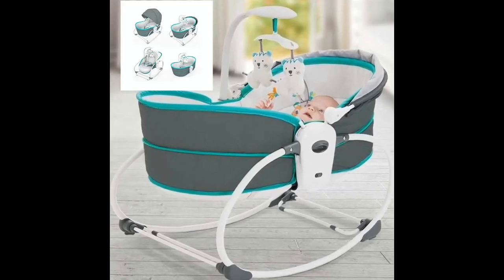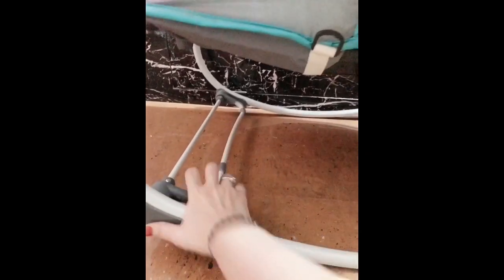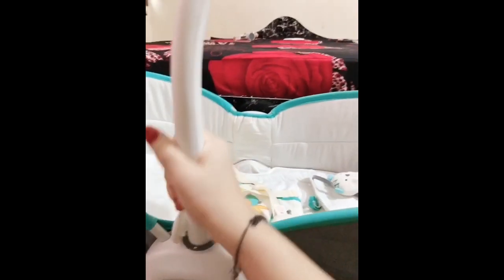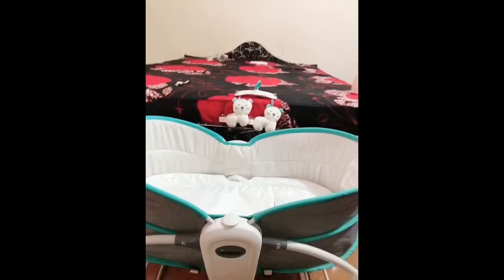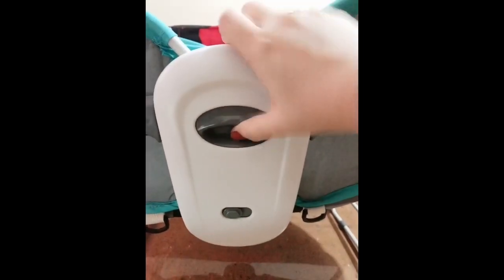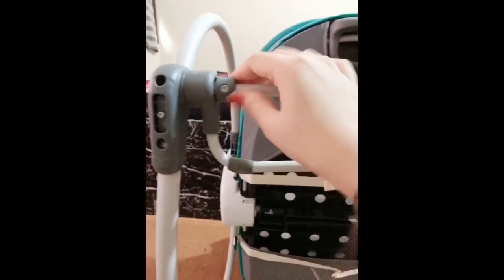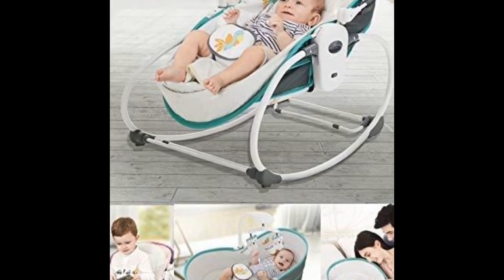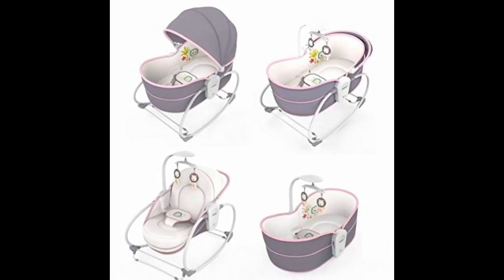Mastela 5 in 1 rocker cum bassinet - Part 1 - Parent’s choice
Multipurpose bassinet. 5 in 1 feature includes sleeping basket, infant carrier, toddler seat, chair and a bouncer. It also has music, removable toy bar, soft and comfortable padded seat.